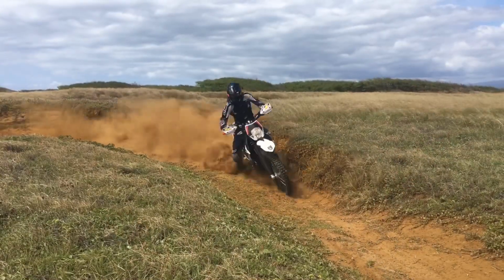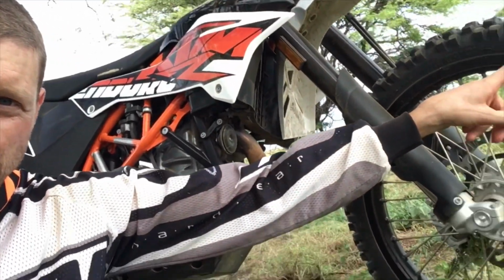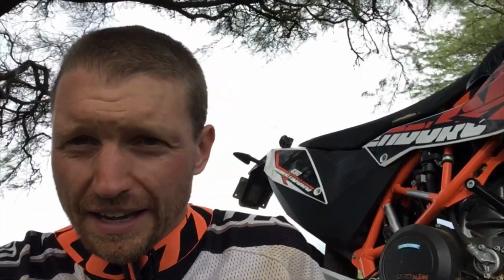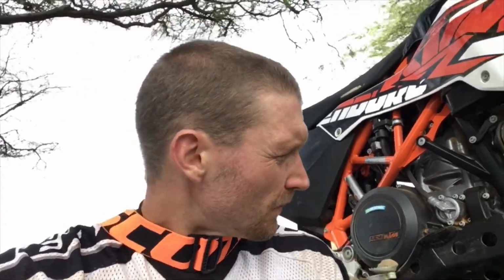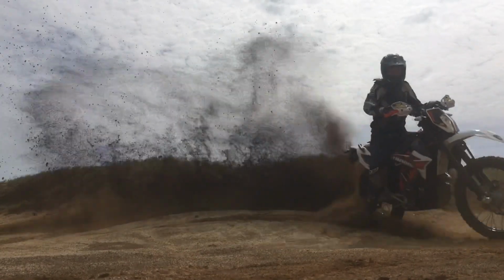KTM 690 Enduro R. What’s next?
These are just my thoughts on the KTM 690 Enduro R after a few weeks of putting her through the paces.